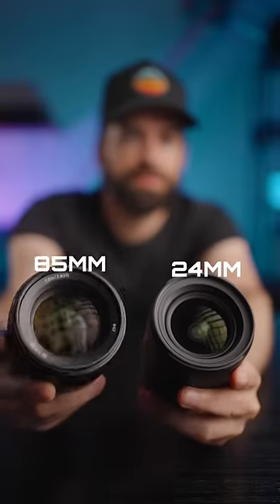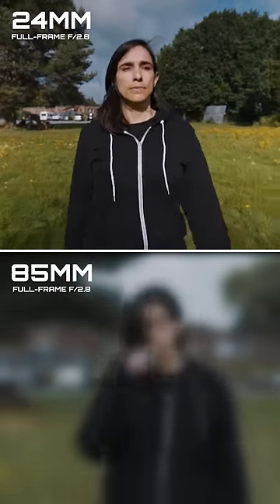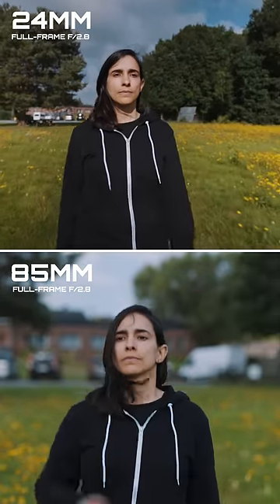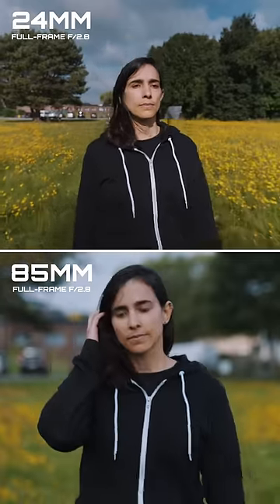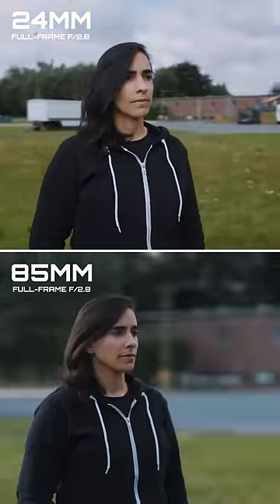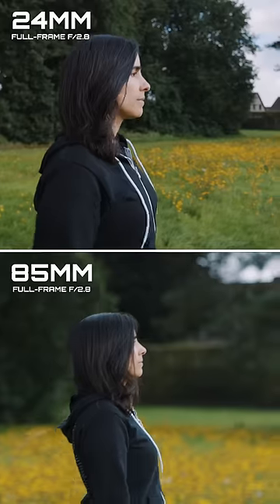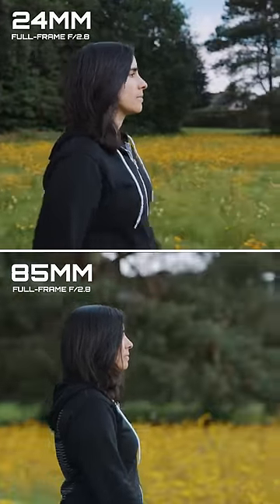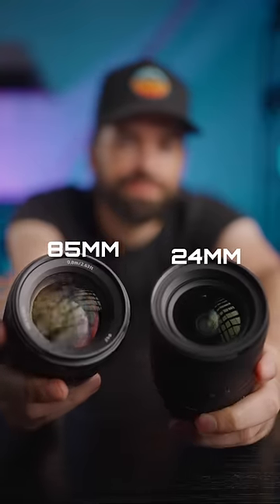CRAZY Difference! 24mm VS 85mm Lens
What lens should you buy for video? Well, it depends because there's no such thing as "the best" focal length. Here's a side-by-side comparison of a 24mm and an 85mm lens so you can see the difference. Hope it helps!

MY MAIN GEAR ↓↓↓
All Round Prime Lens
Current Drone
Vlogging Mic

STUDIO & LIGHTING
Godox Studio Light
120cm Softbox w/ Grid